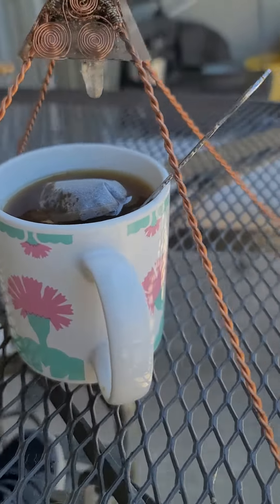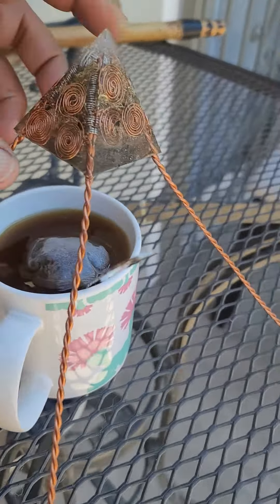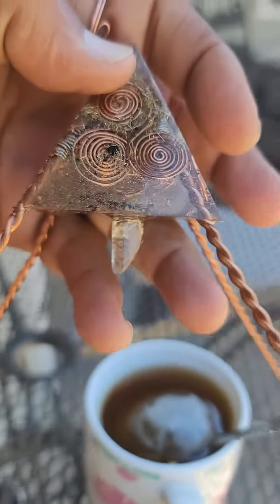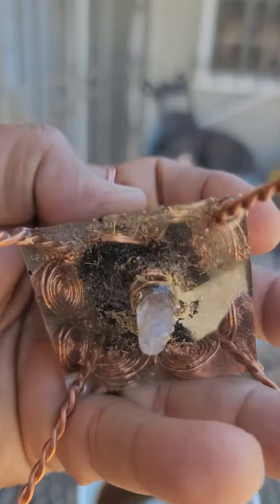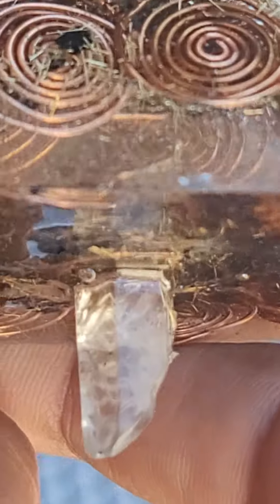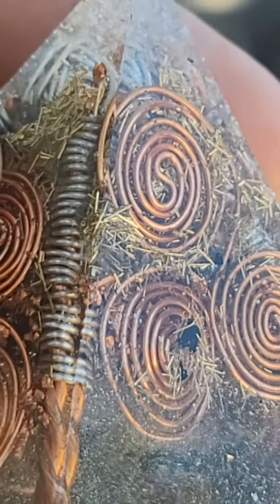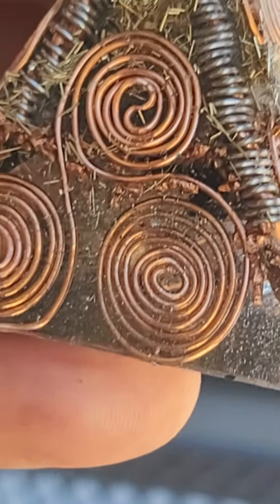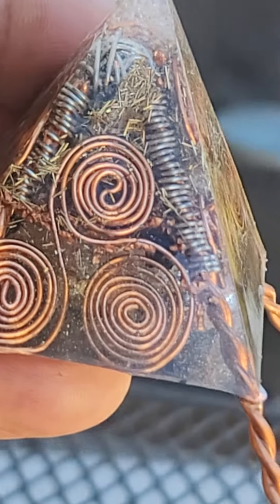Copper Pyramid Orgone Crystal Healing